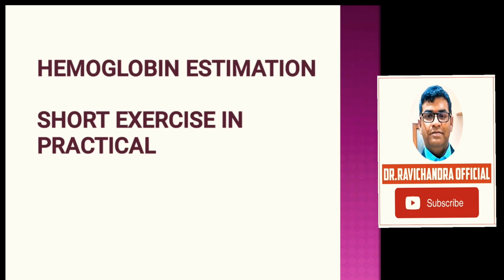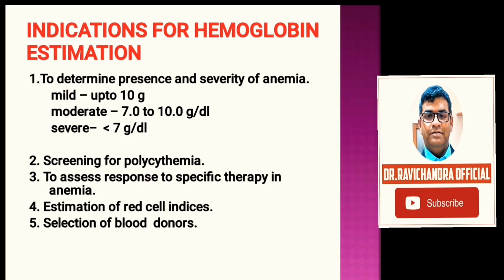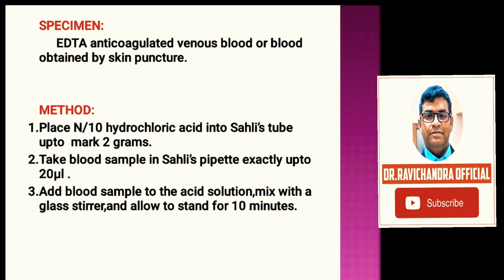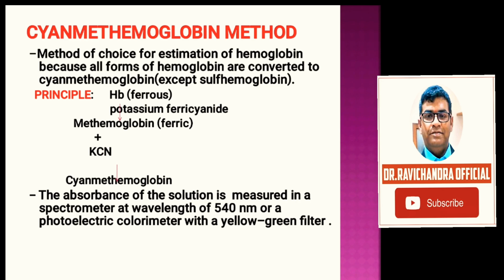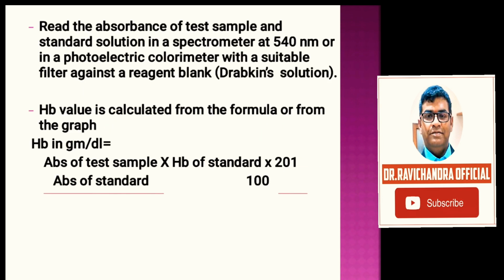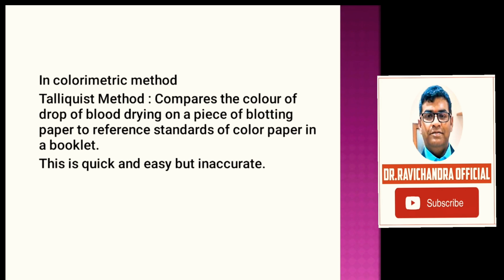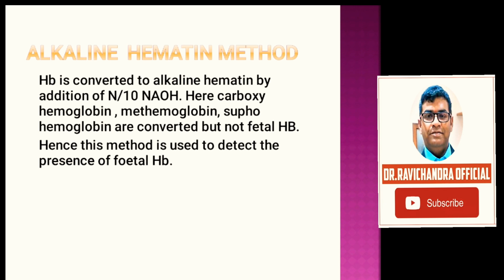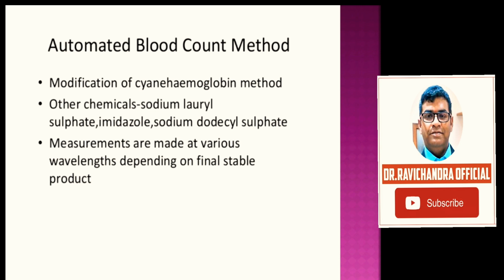Hemoglobin Estimation @Dr.Ravichandra Official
@Dr.Ravichandra Official